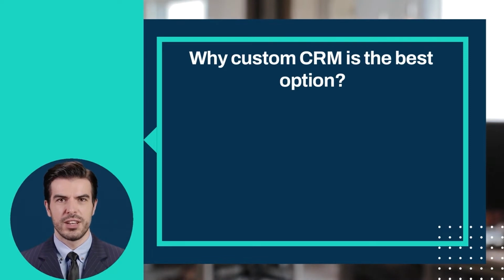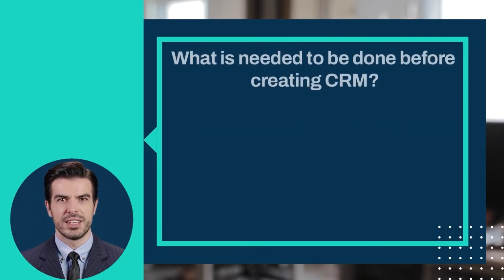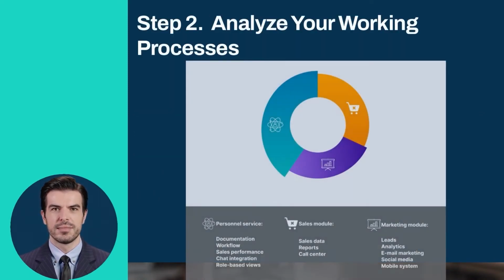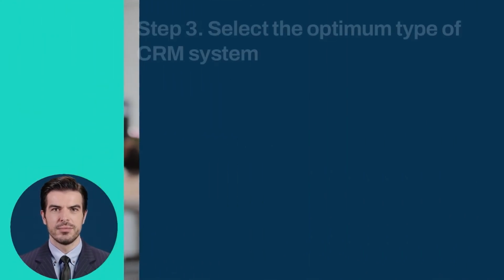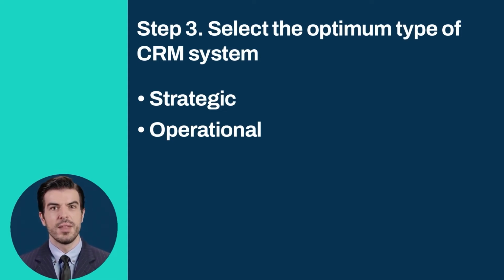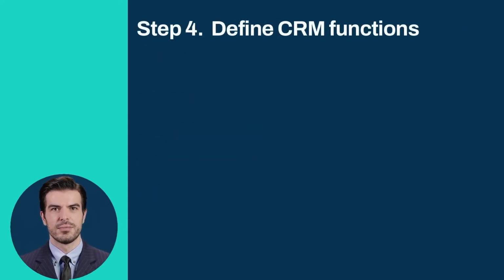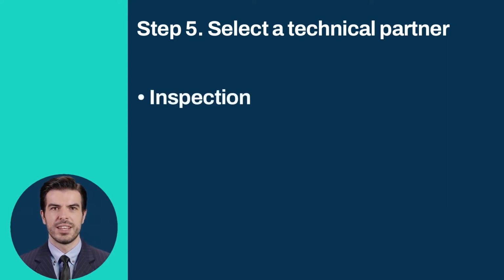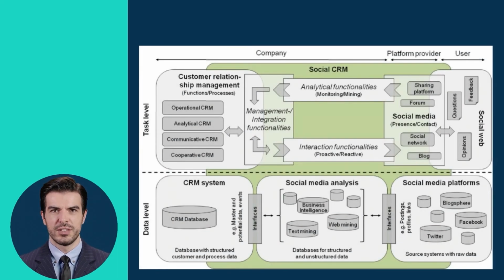How to build CRM system for enterprise - Advices from Custom Software Development Company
CRM systems have long been the main tool for automating most of the business processes related to sales, marketing, and customer support. They are used by 7 out of 10 enterprises, with the rest of the companies ready to integrate CRM, but they can't find a solution that fully meets their needs.

So, in this video, we'll tell you how to get around this problem by creating your own CRM system that is grounded in your enterprise's business processes.

How to Develop a Social Networking Site like Facebook from Scratch
Develop your own custom CRM with Merehead’s experts today.